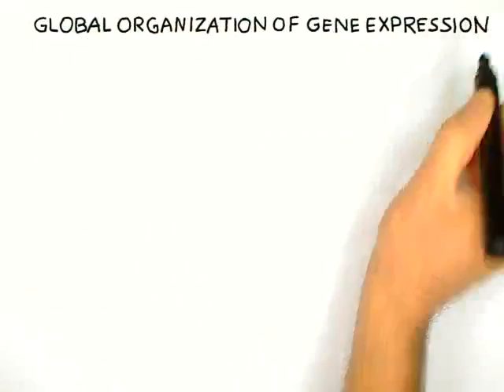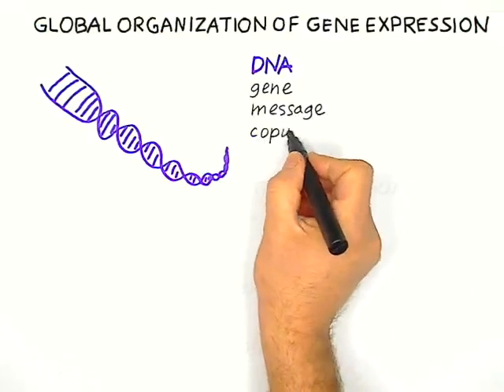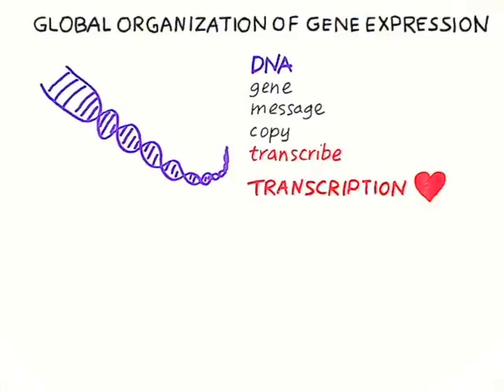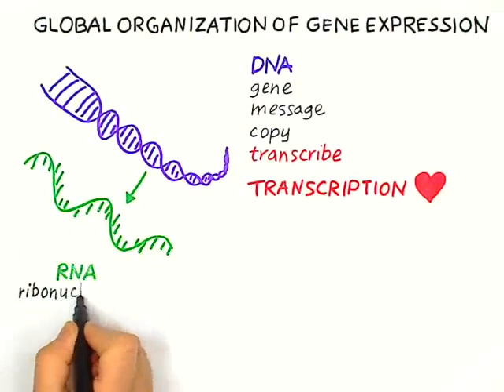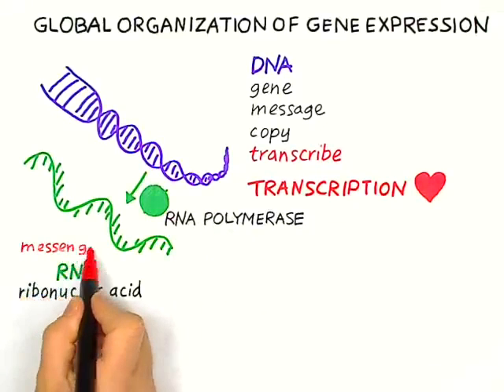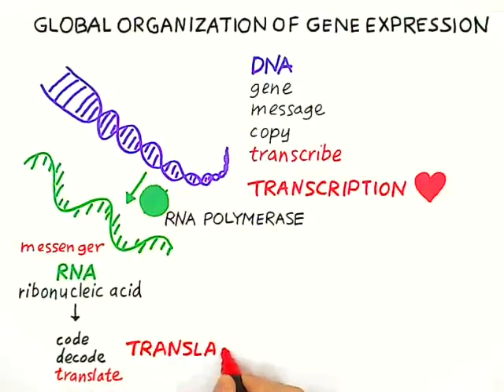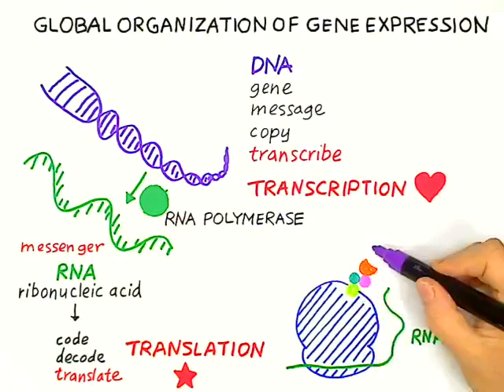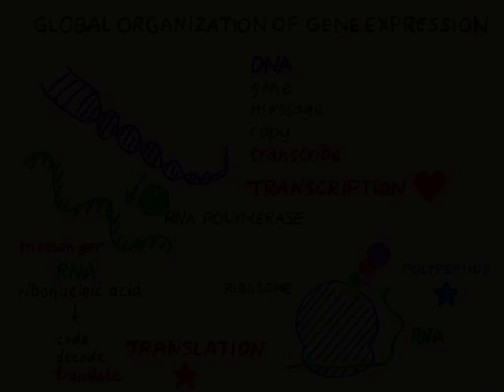Introduction: Global organization of gene expression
A micro-primer presenting some basic knowledge  necessary to understand biology ... in a refreshing way.

This video is an excerpt from a pilot project we are building to provide our friends and customers with a toolbox to consolidate their newly acquired understanding of life sciences and biotechnology.